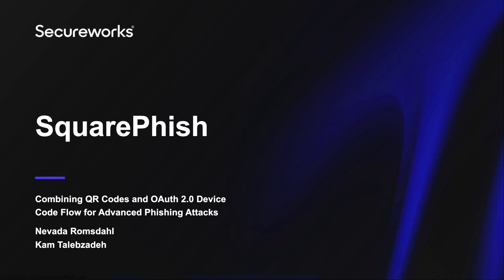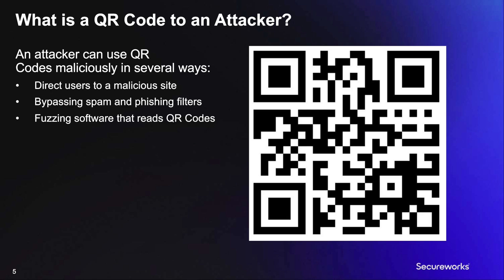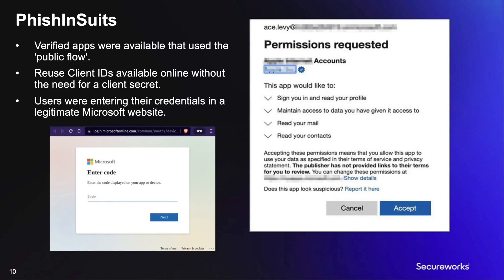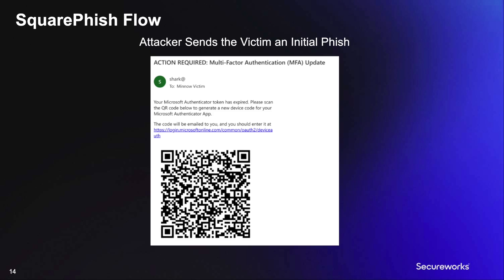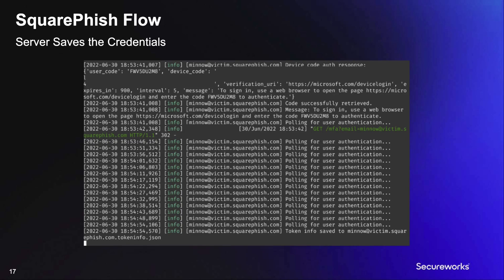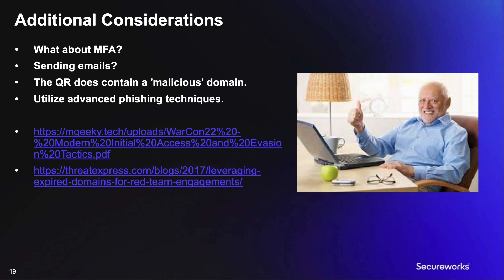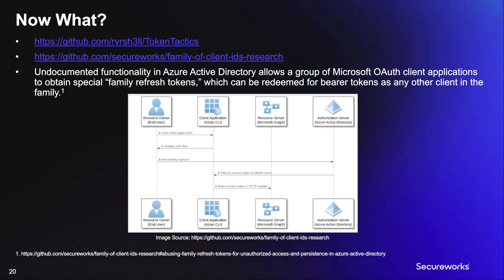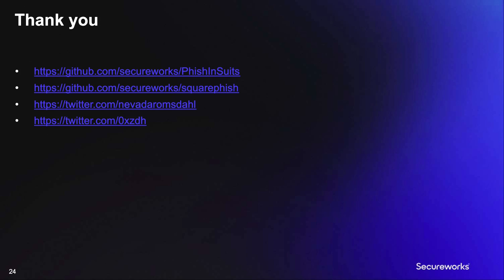SquarePhish - Phishing Office 365 using QR Codes and Oauth 2.0 Device Code Flow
Abstract:
SquarePhish is a phishing tool that combines QR Codes and OAuth 2.0 Device Code Flow for Advanced Phishing Attacks against Office 365.

Speaker Details:
Nevada Romsdahl is currently a senior security researcher for Secureworks. In his 15 year information security career, Nevada has held the roles of security analyst, security architect, penetration tester and security researcher. He holds many offensive security certifications including OSCP, OSWP, OSWE, OSCE, and OSEE.
Kam Talebzadeh is a penetration tester and security researcher. He has developed and published several open-source offensive toolkits including o365spray, BridgeKeeper, and redirect.rules. Currently, he works as a Security Researcher for Secureworks. He holds the Offensive Security WebExpert (OSWE) certification.